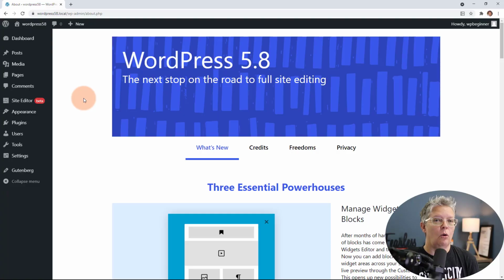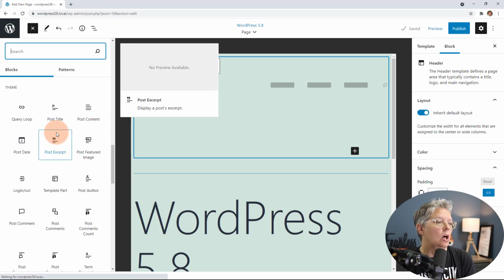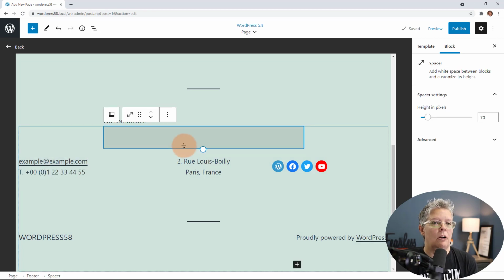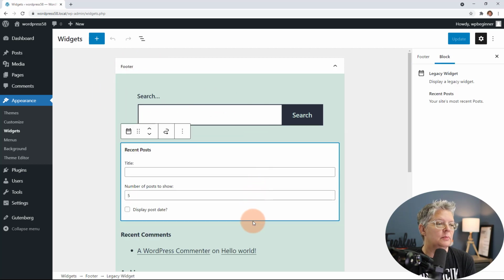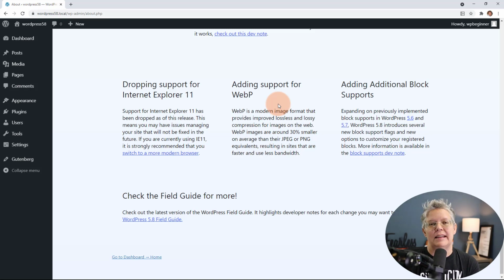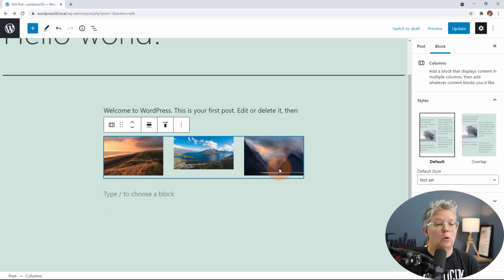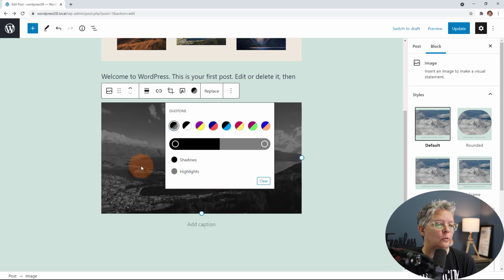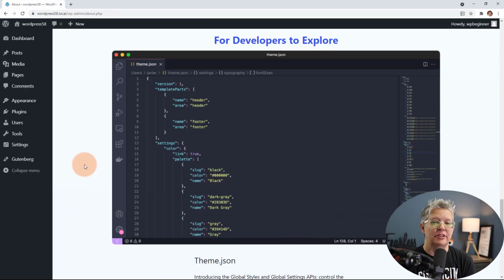What’s Coming in WordPress 5 8 Features and Screenshots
WordPress 5.8 has an expected release date of July 20th, 2022. It will be the second major release of the year with plenty of new improvements and features. Come join us as Christina covers what's coming in WordPress 5.8!

One of the major improvements in the template editor that allows you to add site editing blocks such as the site logo, tagline, title, and many other layout blocks to design the site how you're wanting without the need for a page builder. This template editor still relies on your WordPress theme to pull in its styles.

If you were looking to build a landing page or similar we would still recommend taking a look at SeedProd:

Another new feature is editing widgets as blocks. When editing widgets under Appearance, Widgets will bring up the new editor with all of the editing options that were added for posts such as spacing, typography, and other design tools without the need for plugins.

WordPress is also adding support for WebP images which is an image format that can reduce the size of your images by 25% or more. The downside of this is that it will not automatically replace the image with a JPEG or PNG if the user is not on a browser that supports WebP images.

WordPress has added an improved ability to select individual sections and groups of content. If you want to select a higher grouping than the object selected, there should be a button to go up one level to select the container. There's also an improved list view to help sort and select specific blocks in an easy to read format.

For dragging and moving tools there has been an improvement to the handle including block highlighting as you move the mouse over different blocks. There are also Duotone filters that you can apply to your images that include presets as well as custom color options.

Developer Details:

WordPress will end support for Internet Explorer by the end of this year. 5.8 has merged most of the changes needed for that:

Context aware filters to use block editor APIs on multiple WordPress admin screens:

WordPress recovery mode email message will now only be shown when email can be sent:

Timestamps:

00:00 What's coming in WordPress 5.8
00:28 Full site editing
02:54 Use blocks as widgets
03:47 Adding support for WebP images
04:33 Block editor improvements
05:22 Add Duotone filter to media
05:55 Pattern suggestion for blocks
06:13 color options for blocks, background color, link color, and text color
06:25 padding for columns
06:40 Gradient colors for tables
07:02 What to use to create a landing page now